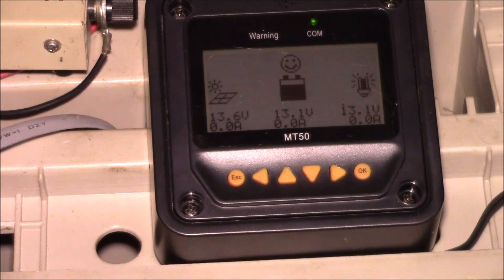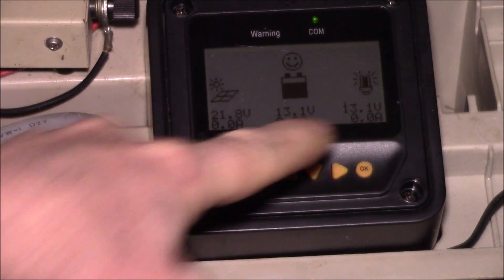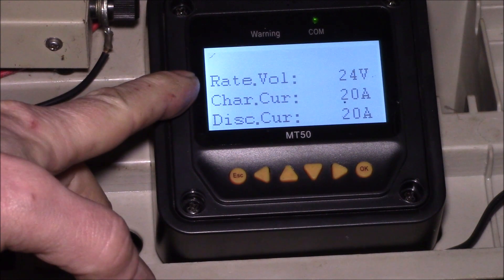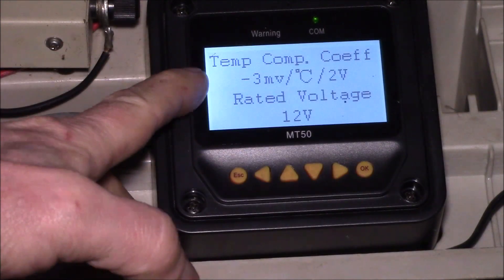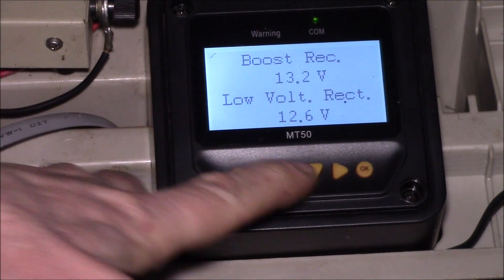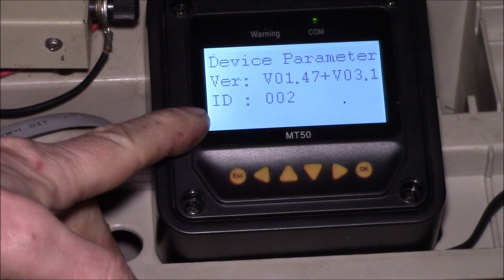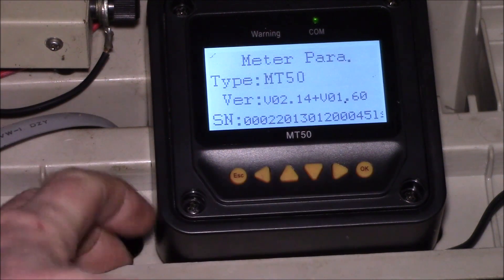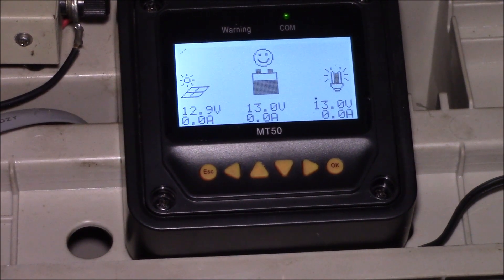EpEver/EpSolar MT50 Remote Display: Overview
Answering viewer requests for an "all-in-one" video showing all the screens and settings on my EpSolar/EpEver charge controller with the MT50 remote display.

I have 2 of these controllers and displays, one 20A and the other 40A.  This video focuses on the 20A/12V setup in my garden shed.  The system has 2 strings of 2 - 60W and 2 - 15W panels in parallel, giving ~43Voc and 3.5Isc and 150W.  Batteries are 26AH and 12AH AGM/sealed units in parallel for 30AH total capacity.  They are in parallel since the capacities are different and I need to be able to remove either one to use it elsewhere.

The lights and fans in shed are powered off the DC Load terminals of the charge controller.  This way, if a light is left on by mistake (BTDT), the controller will shut off the load output below the low voltage disconnect level.  The DC Load output also records energy consumption, which I track on a monthly basis.  While the DC Load can be turned on and off manually, as demonstrated in this video, I don't even use that feature.  Instead, the DC Load output is turned on and left on all the time.

Many people do not understand the DC Load feature and instead connect things directly to the battery.  This is fine for heavy loads like a power inverter.  But for smaller loads like lights, fans, and other electronics, the DC Load output will help protect the battery from over discharge.  These controllers were originally designed for lighting applications and the DC Load feature has a many options for "On at Sunset" and "Off at xyz Hours" for use in controlling lights at night.  I think this scares off many people, especially if you have to look up up a number in a table to select on the controller.  I always select the "Manual Control" option (usually the last option in the table!) and then the "Esc" key gives a simple on/off control for the load.  All the controllers I've used have a 20A maximum DC Load output rating.  They will shut off if that current is exceeded.  If you wanted to control a higher current load, it's easy to wire up a DC relay to that output.  Have the relay then switch battery current on and off to the higher current device.

See the video card links to videos with more details on the various screens.

MT50 Remote Display:

I have the 4215BN (40A) and the Tracer 2210AN (20A) controllers:
EpEver Solar Charge Controllers:

Intro/Outro:
Louisiana Fairytale by Austin Rogers